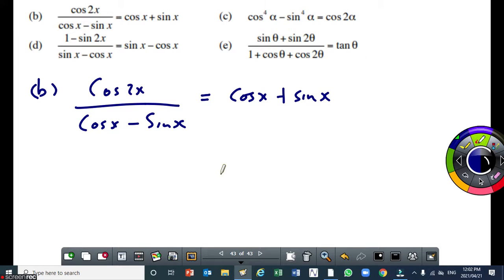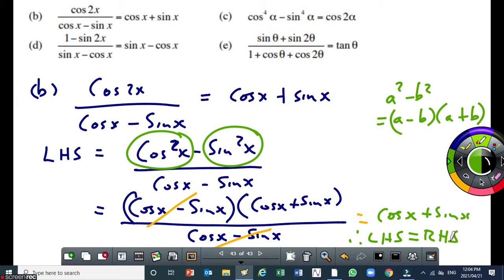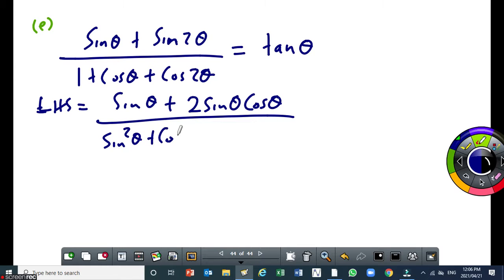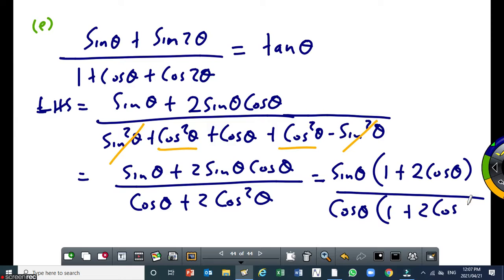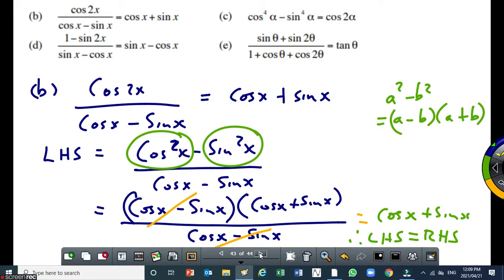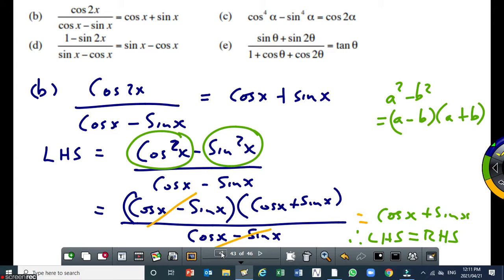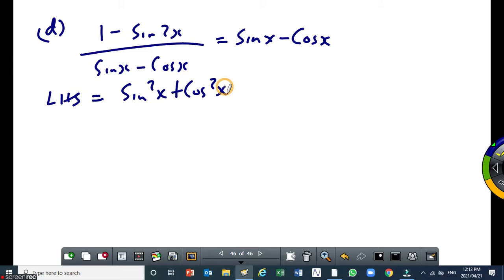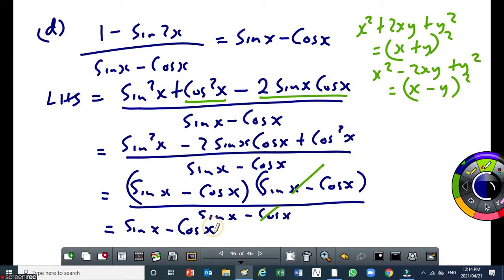Proof of Identities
In this video i taught i taught how to prove identities using the Double Identities.